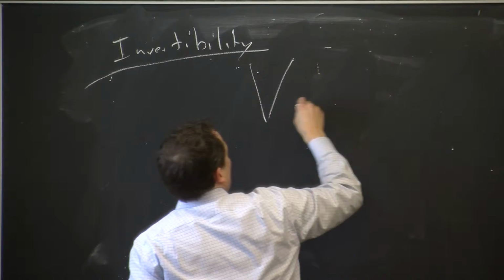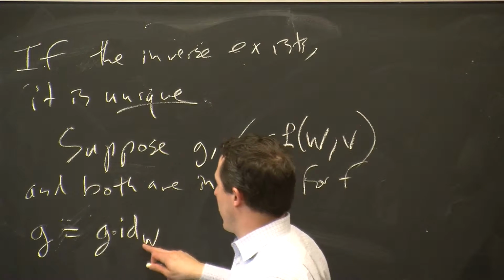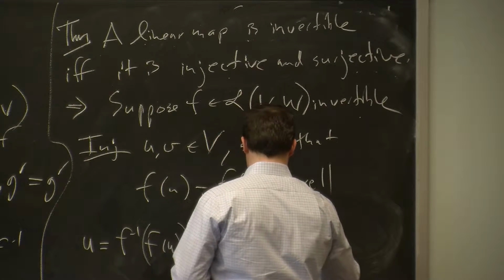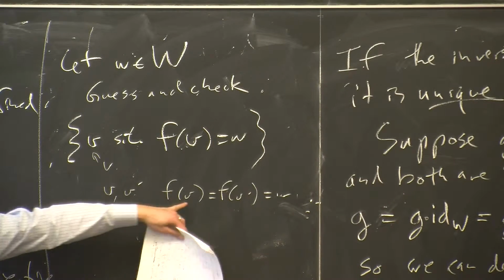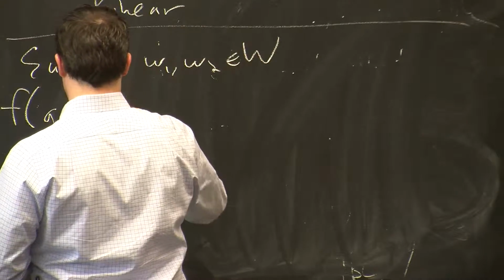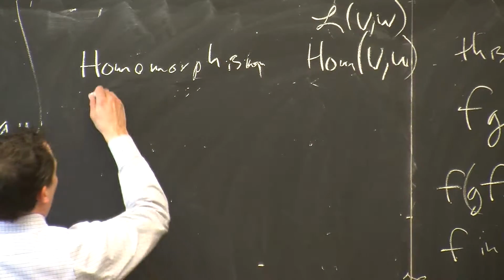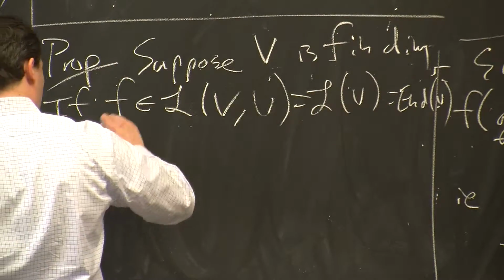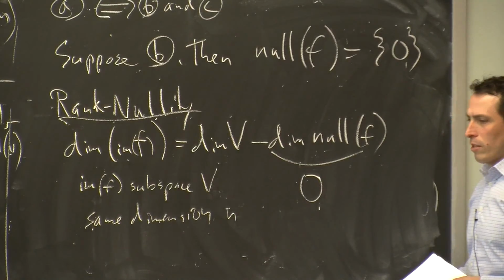Lecture 14: Invertibility, inverse, isomorphism, and the case of operators